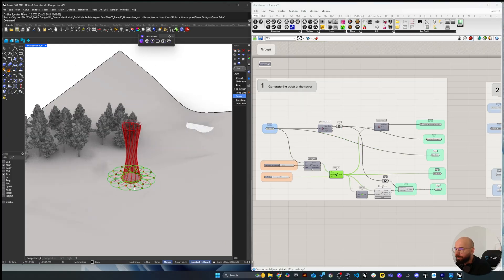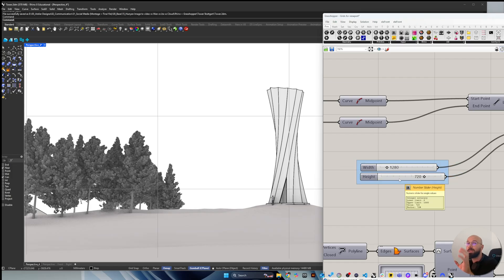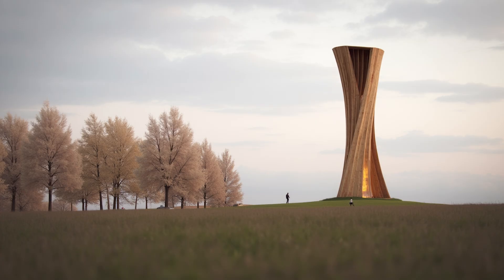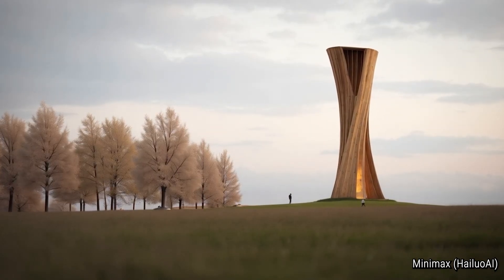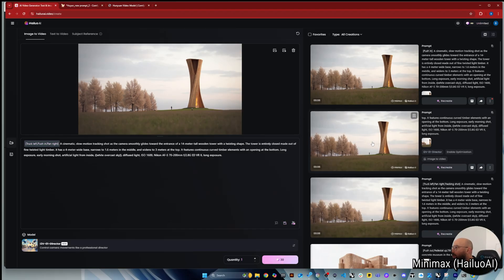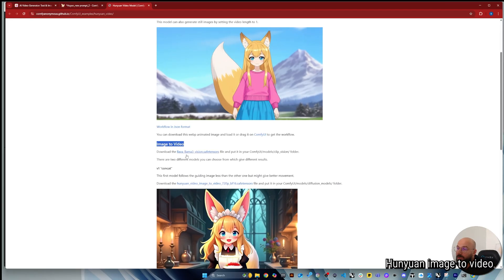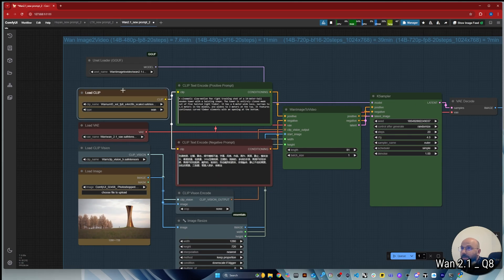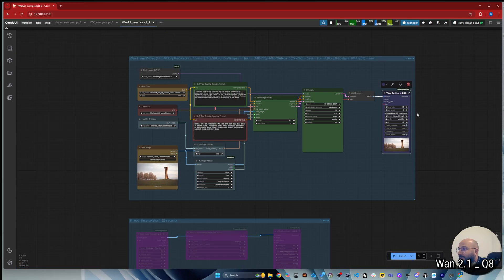Hunyuan vs WAN 2.1 (April 2025 Demo) | Free Image-to-Video AI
In this video, I compare four AI image-to-video models:

Hunyuan (Open-source, local, free)
WAN 2.1 (Open-source, local, free)
LTX (Open-source, local, free)
MiniMax Hailuo (Paid, cloud-based)
I test their video prompt adherence, generation time, output quality. I also take a deeper look into prompts and camera movements.

Beyond the comparisons, I share my personal take on each model, outlining the pros and cons of both free open-source solutions and paid cloud-based options.

To wrap up, I showcase three AI video workflows in ComfyUI—one for Hunyuan,  LTX and  WAN 2.1- to help you get started with all models.

Chapters:
00:00 – Introduction
00:51 – Rhino & Grasshopper Workflow Overview + ComfyUI Image Generation Process
02:25 – Minimax + Prompt Review
03:50 – HunYuan Model Review
05:08 – WAN 2.1 Breakdown
06:53 – LTX Overview
08:24 – Video Processing Time Comparison
09:14 – Minimax HailuoAI Interface Walkthrough
10:56 – HunYuan Workflow in ComfyUI
14:58 – LTX Workflow in ComfyUI
16:31 – WAN 2.1 Workflow in ComfyUI
17:18 – Conclusion & Key Takeaways

Your support helps me create high-quality content and keep these tutorials free for everyone.